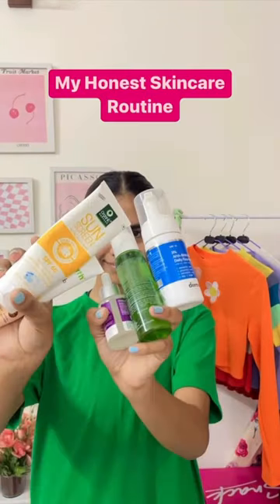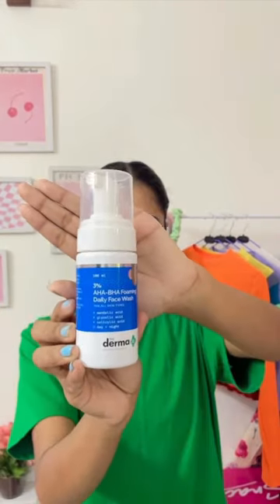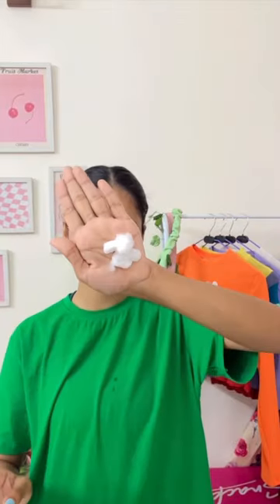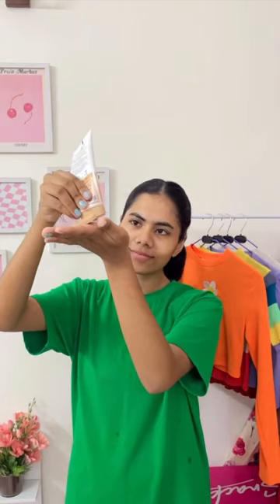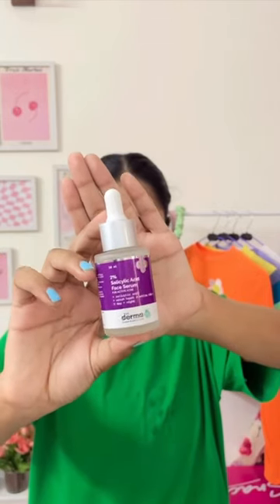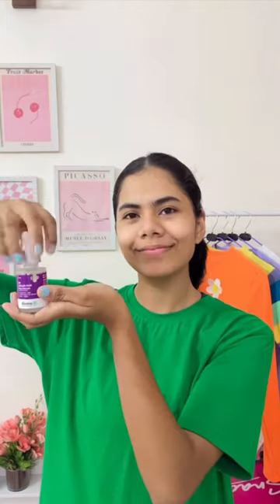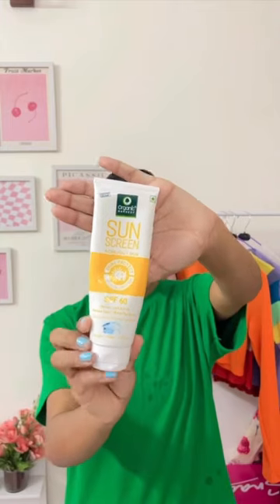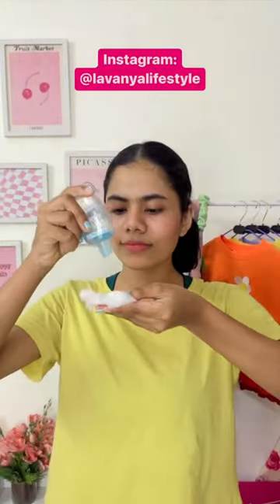My Honest Skincare Routine! Not Sponsored! 💚